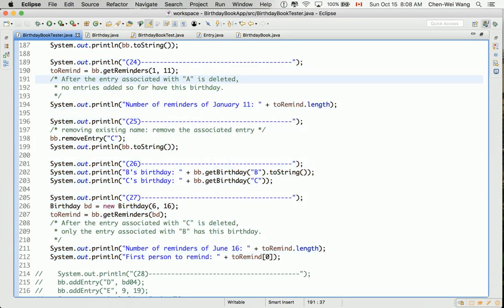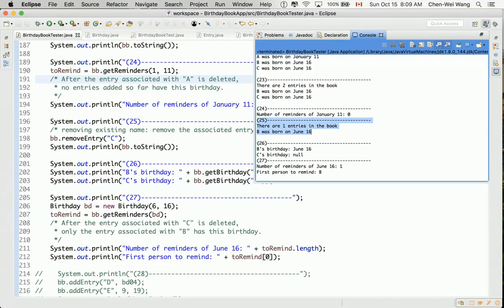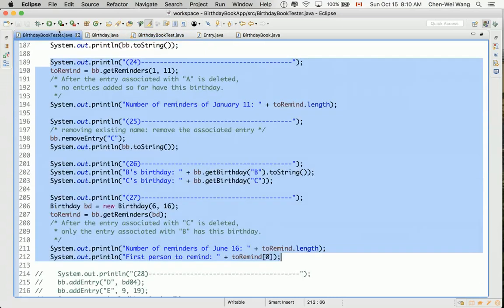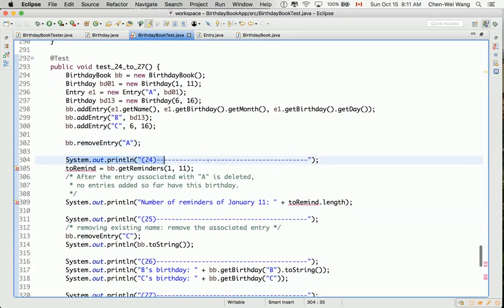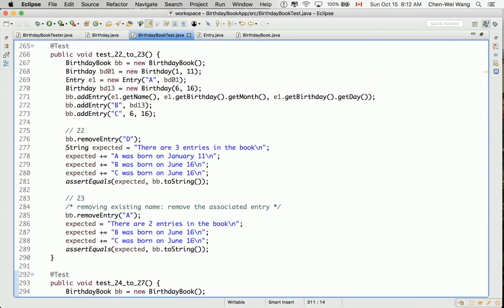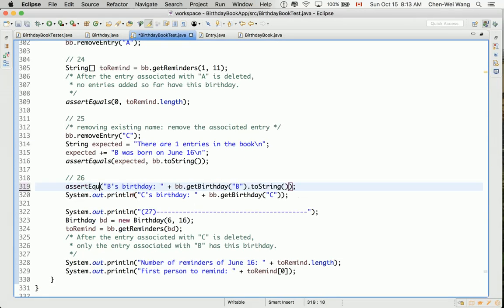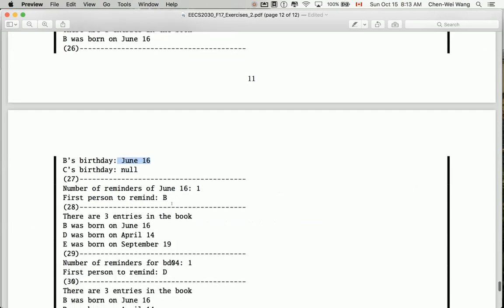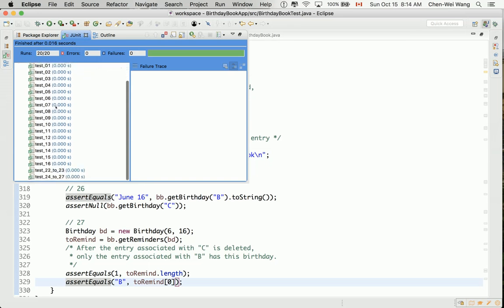CS2 Java Tutorial Birthday Book App 24 to 27 Coverting Console Print Statements to JUnit Tests